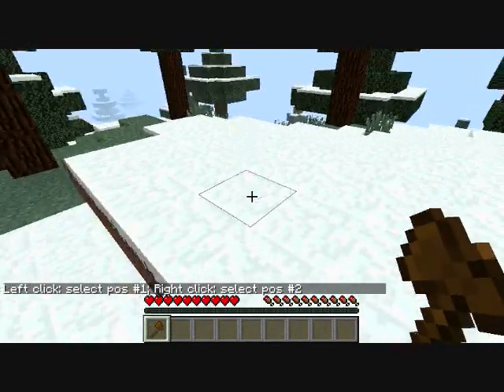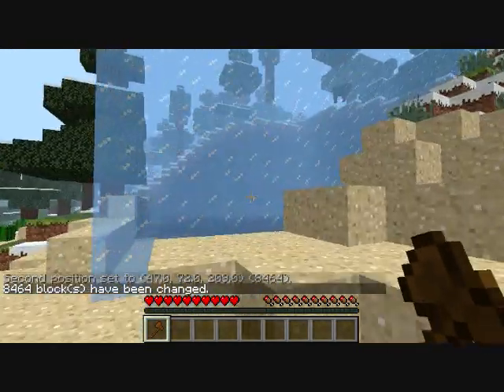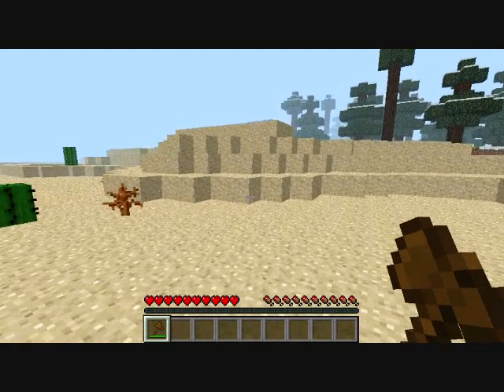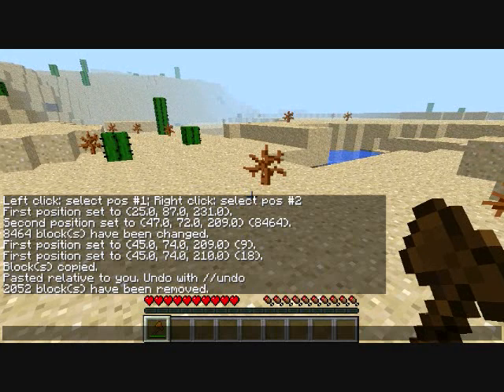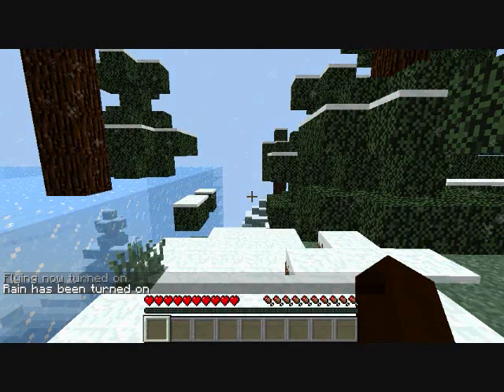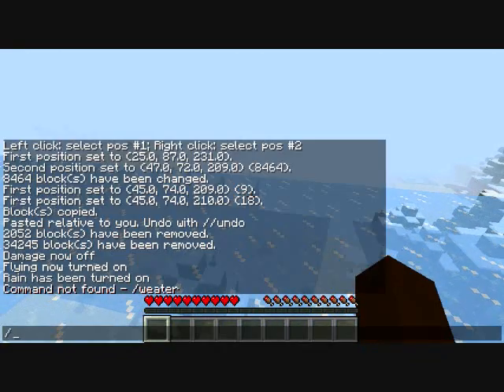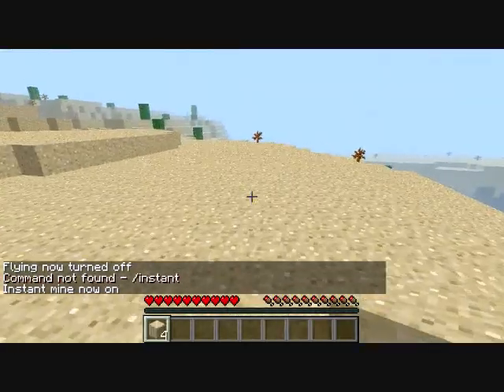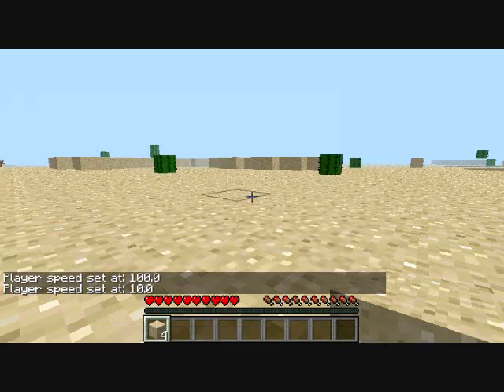How To Use World Edit- Tutorial For Minecraft Noobs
how to edit blocks and remove blocks and some other commands